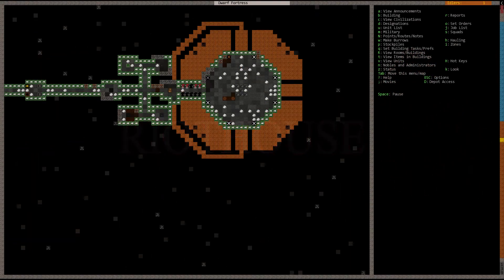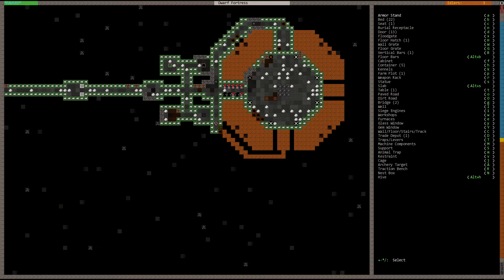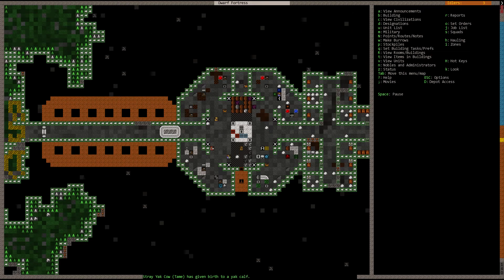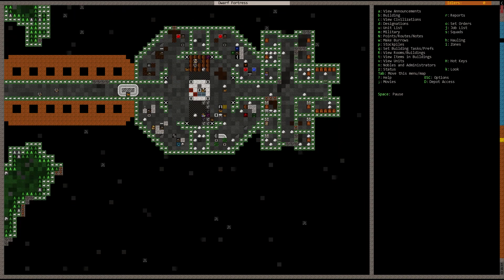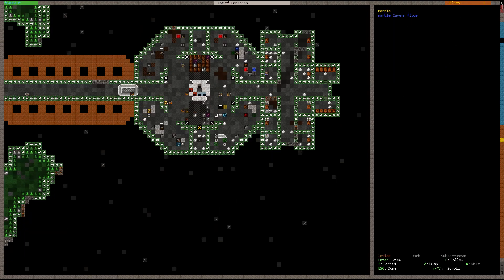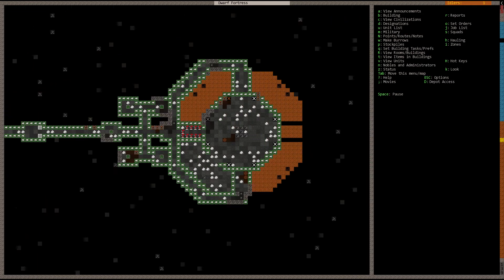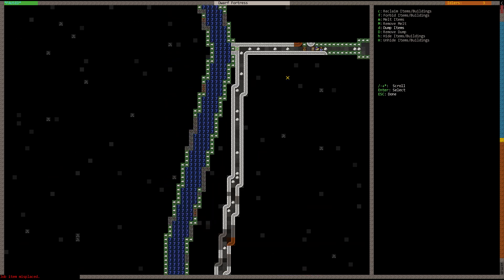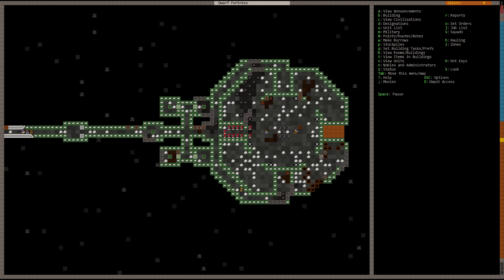Let's Play Dwarf Fortress - Episode 8 - Aqueduct Nearing Operational Status